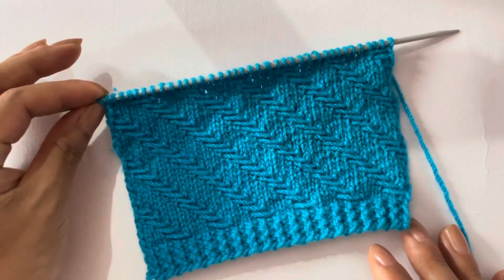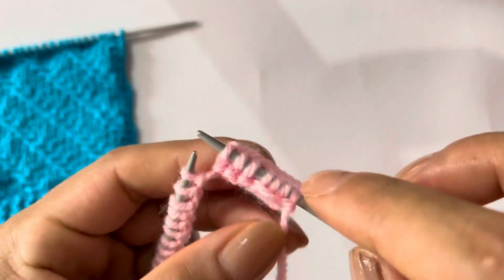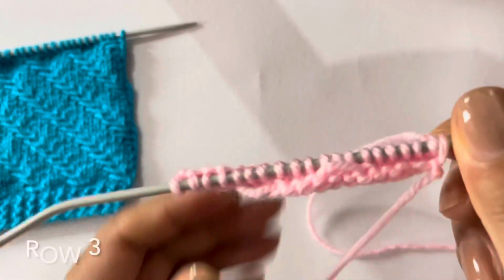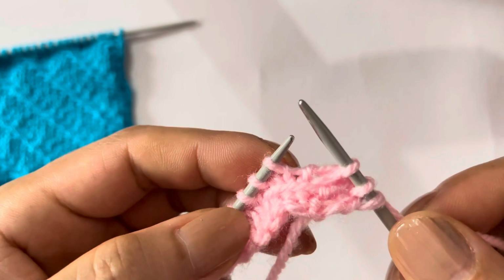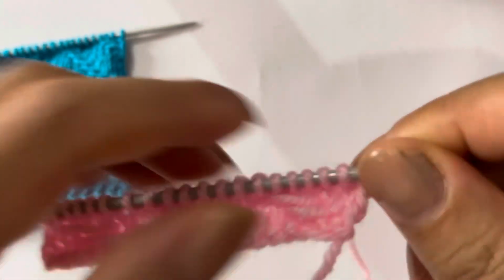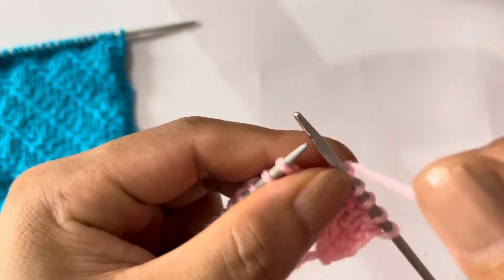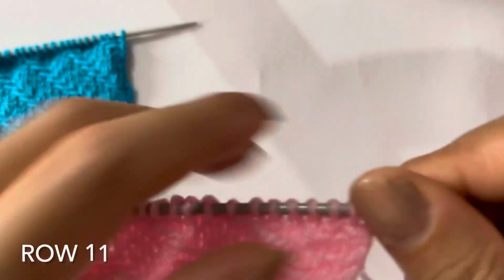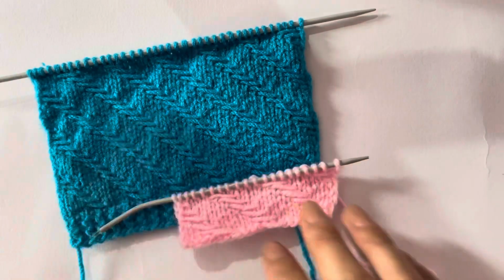New Knitting Stitch Pattern For Gents Sweater